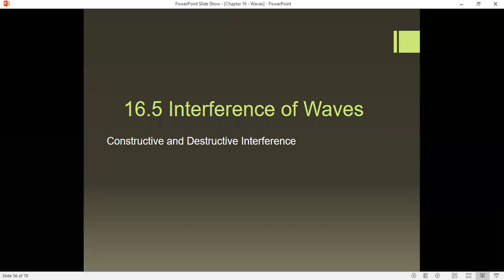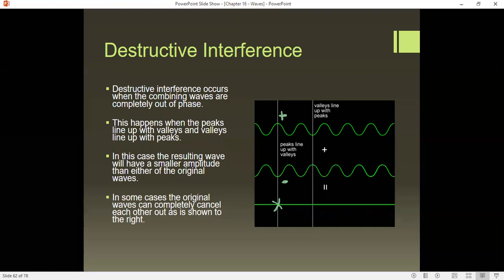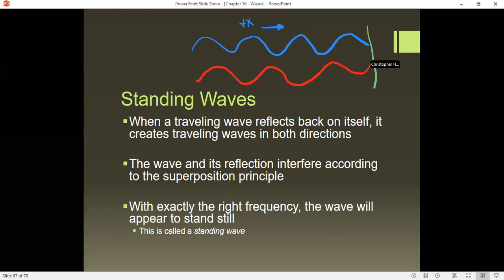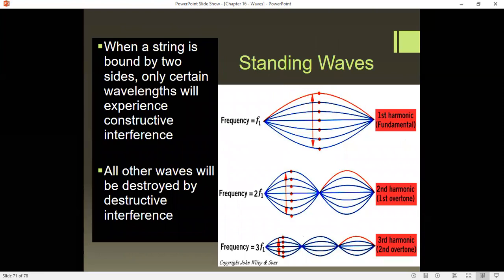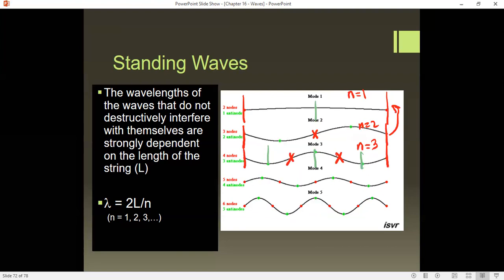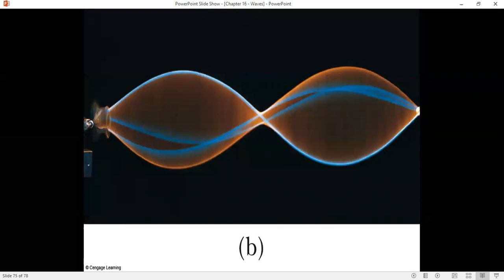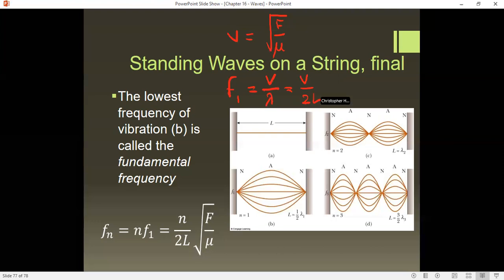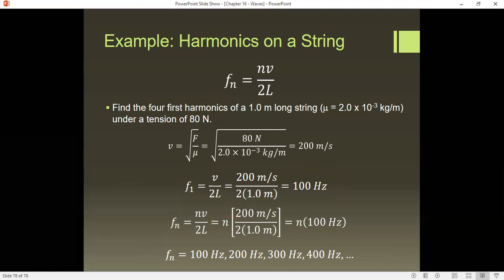PHYS 131/141 Vol 1 Chap 16 Sec 5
Constructive and Destructive Interference of Waves